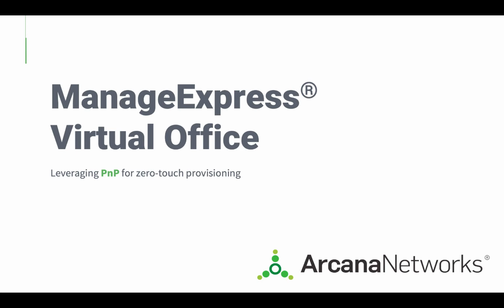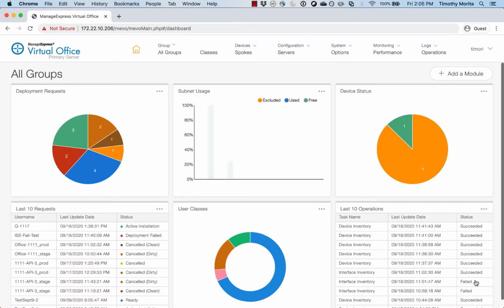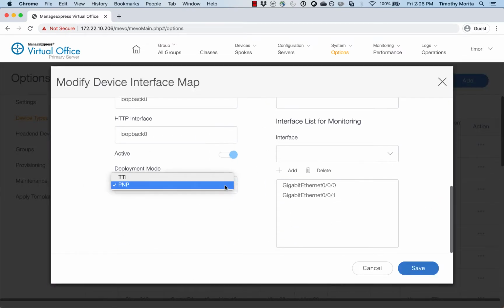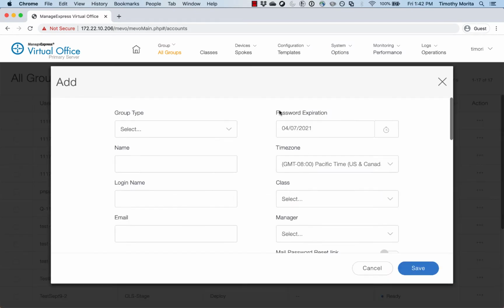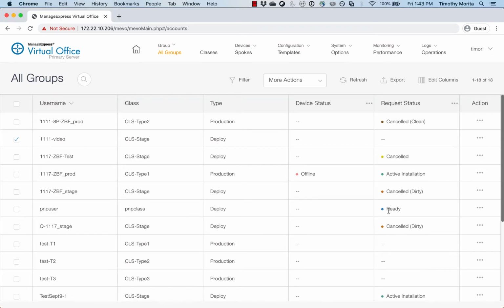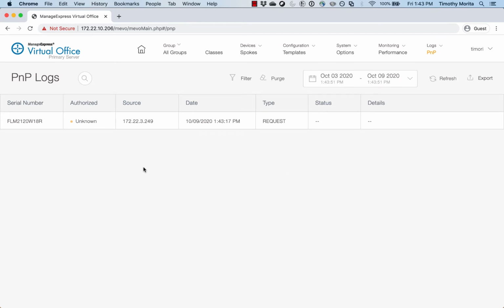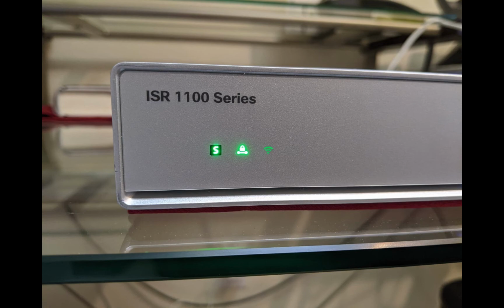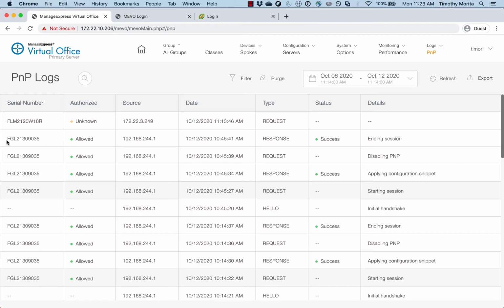MEVO - PnP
Re-upload! How to use MEVO with Cisco's Plug and Play to remotely set up a router.

Typical usage of Manage Express Virtual Office (MEVO) PnP is for a 2-stage deployment model. In stage 1, MEVO configures a tunnel connection to the PnP target, and in stage 2, MEVO will push the production configuration to the router through its new secure tunnel.